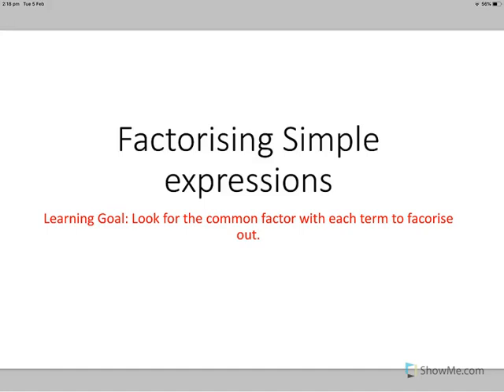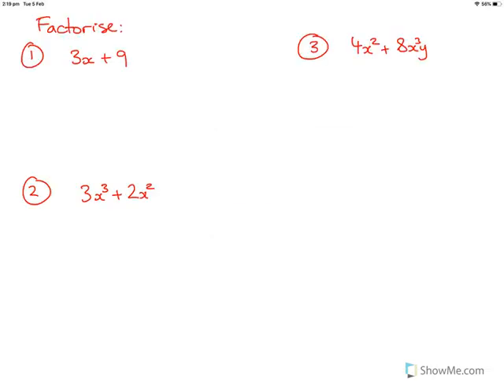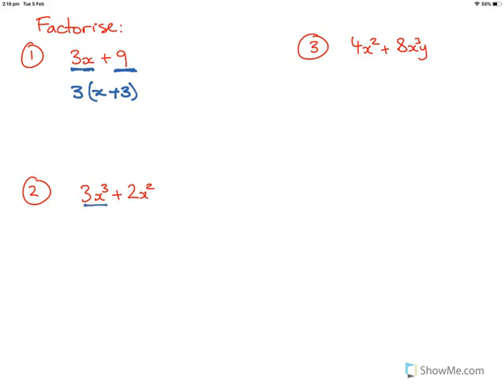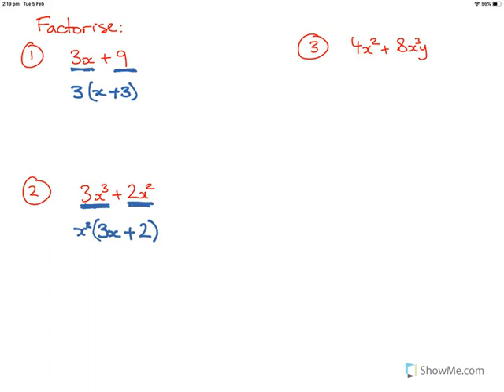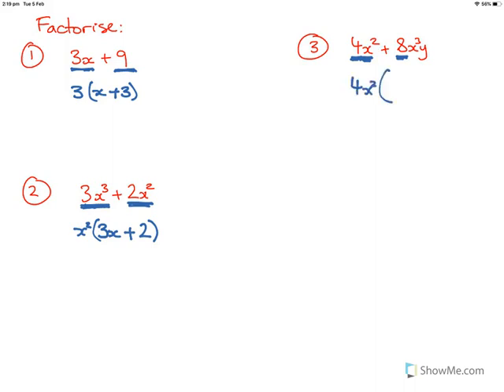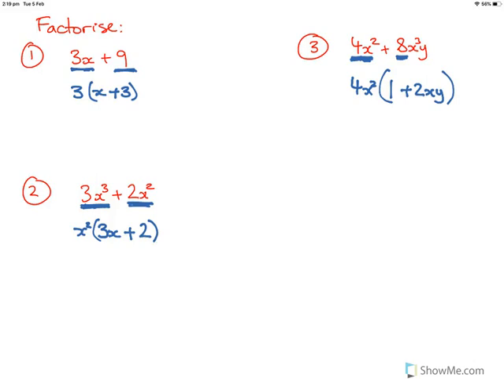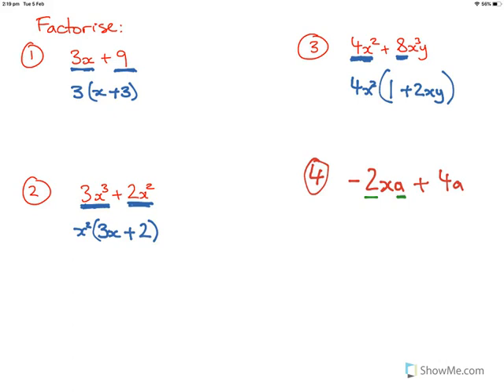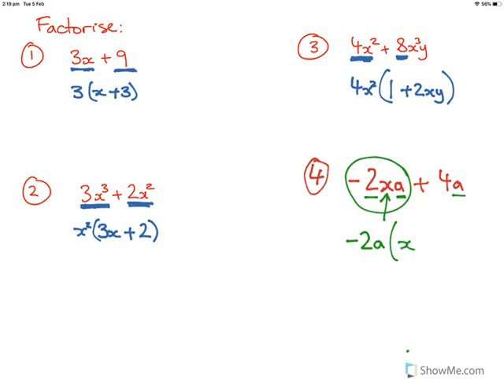Factorising Simple Algebraic Expressions